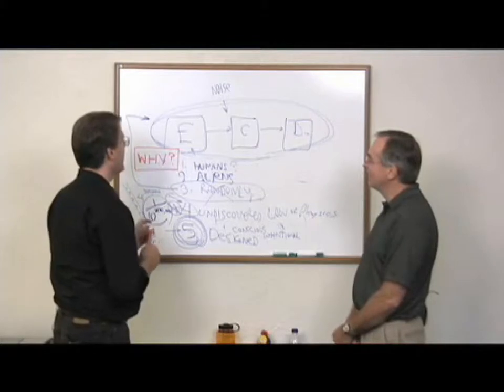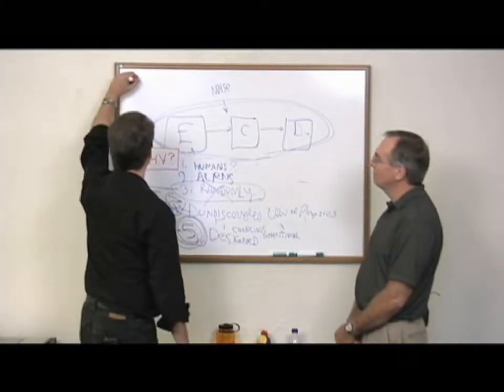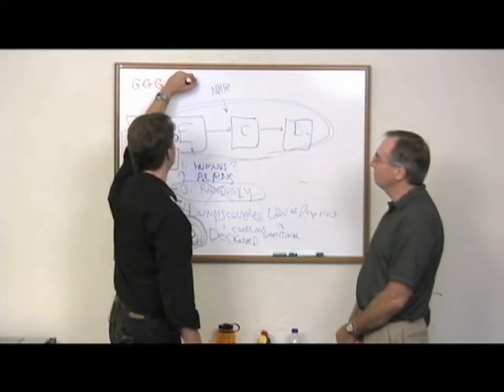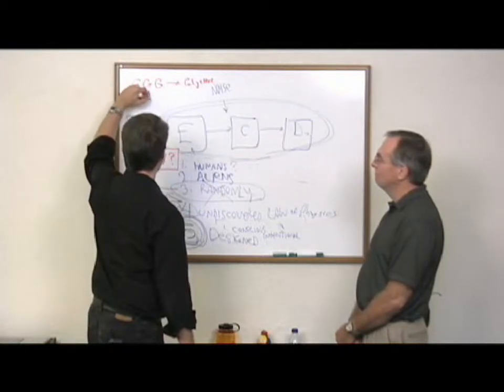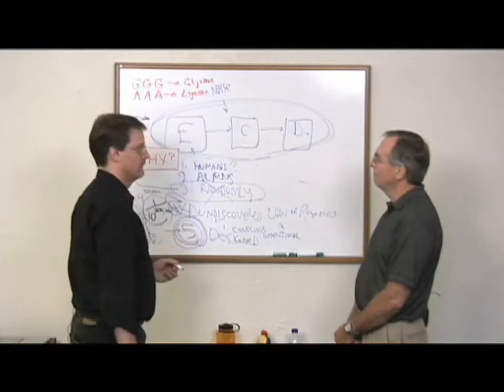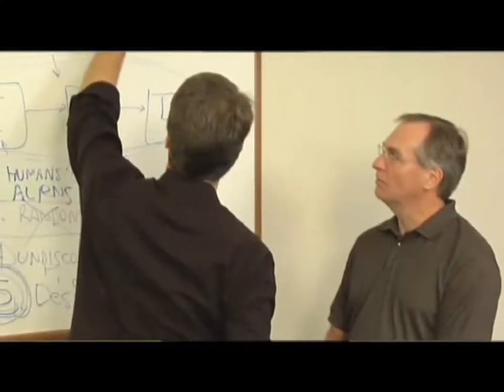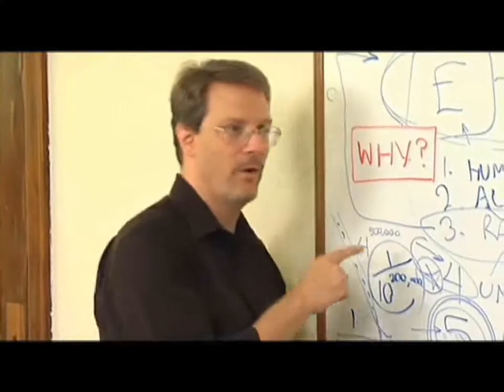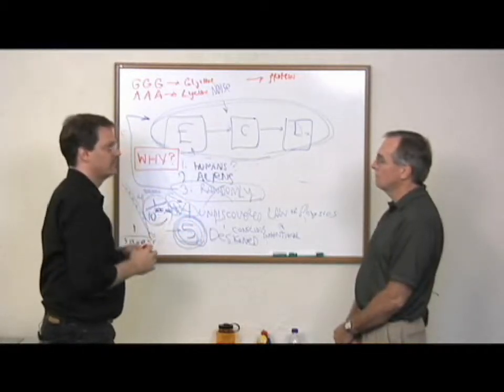Purpose and Theology in Codes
Perry Marshall, Author of "Industrial Ethernet" and Communications Engineer Bill Jenkins give a technical Treatment of Information Theory as it relates to DNA and Evolution.